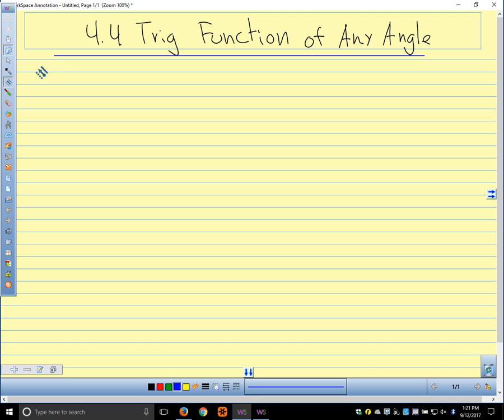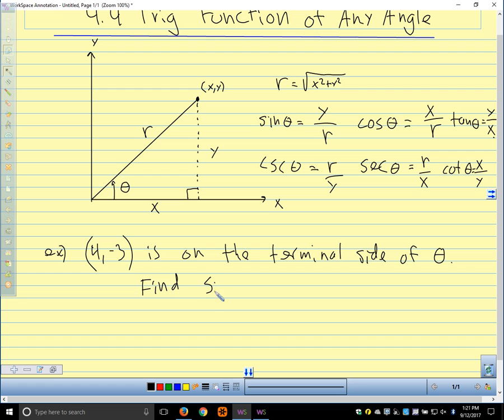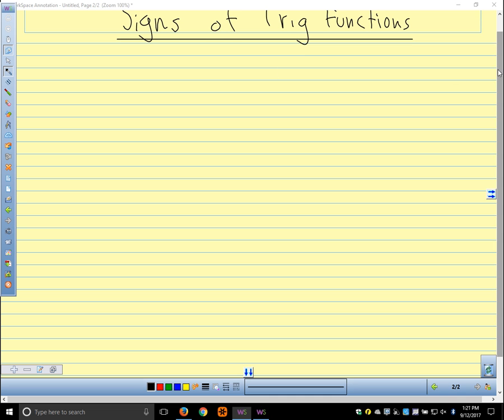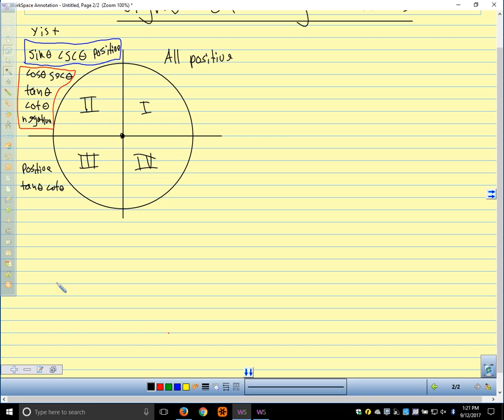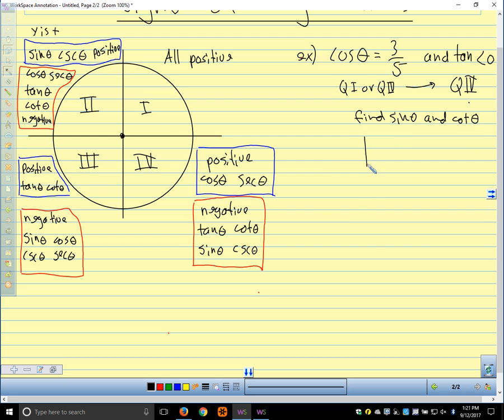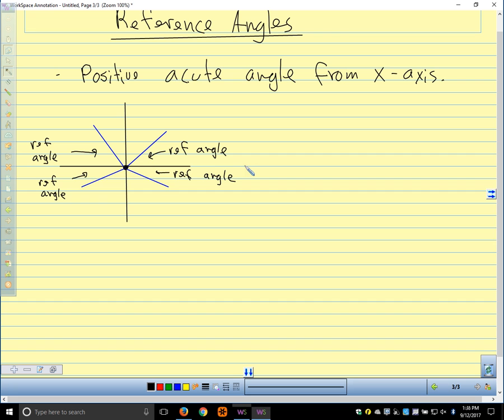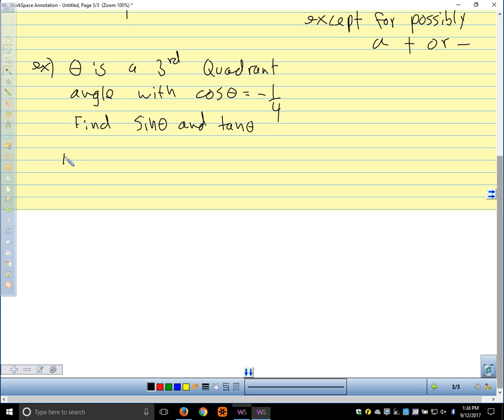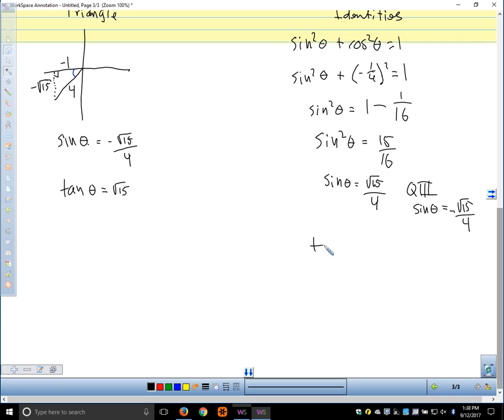Adv Pre Calc 2017 4.4 Trig Functions of any Angle